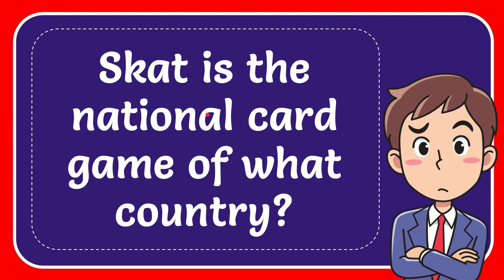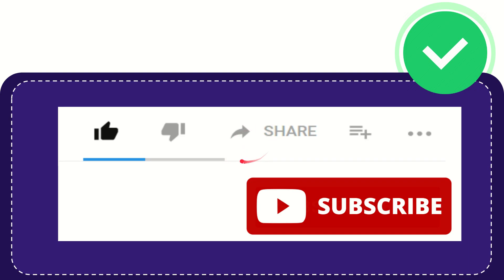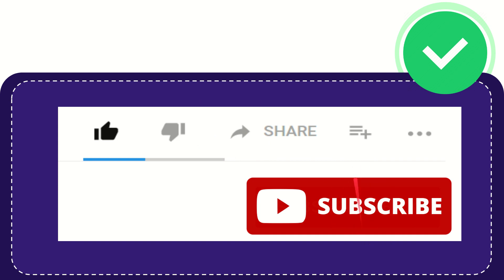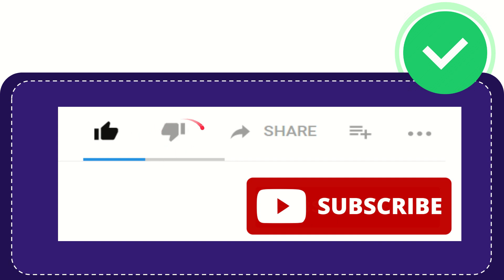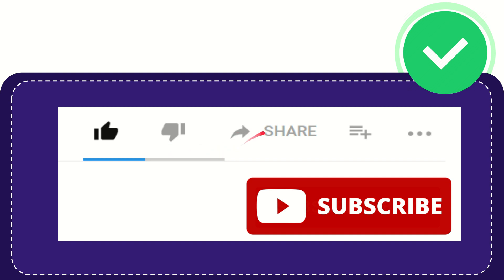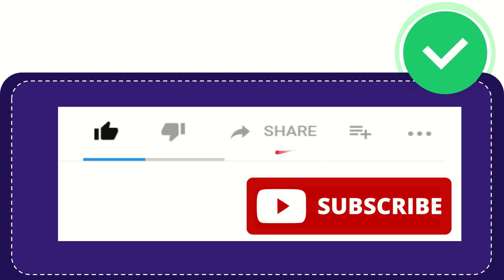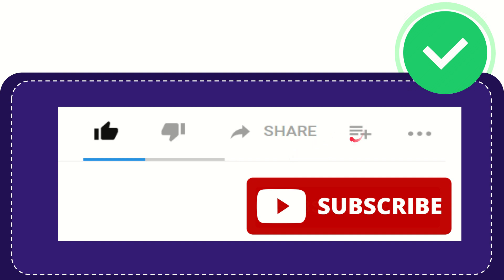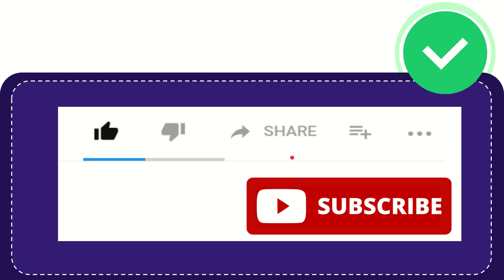Skat is the national card game of what country?